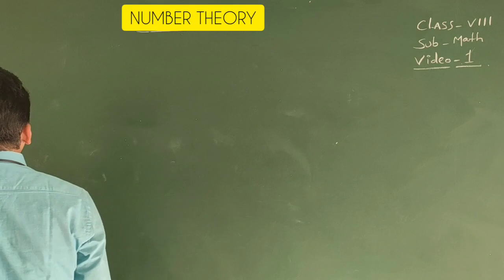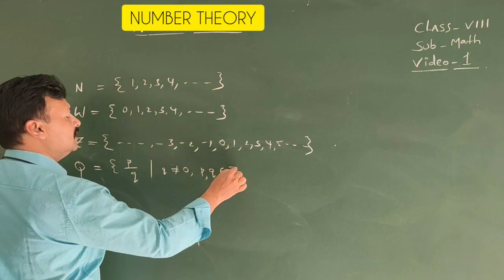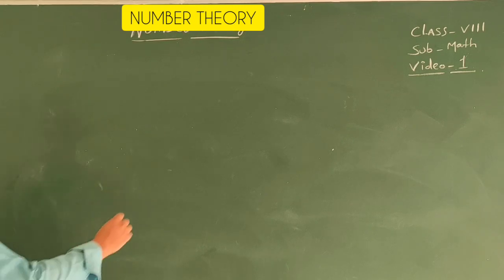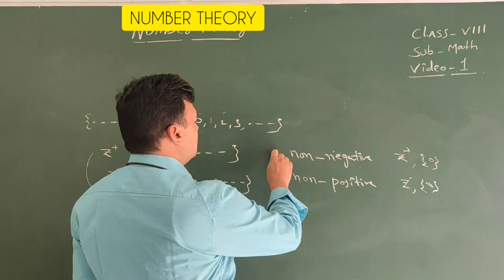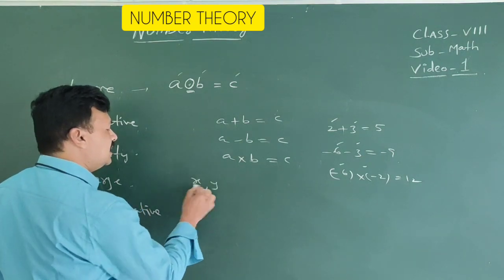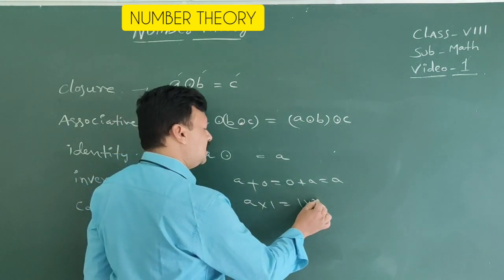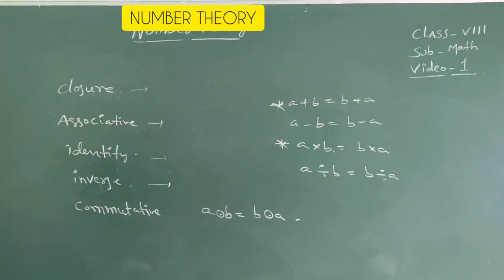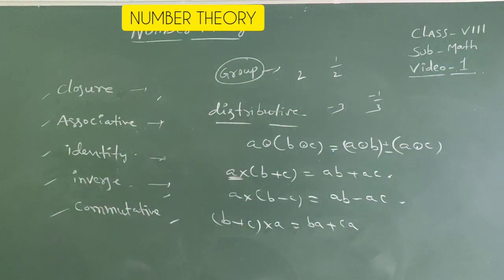NUMBER THEORY (PART-1)